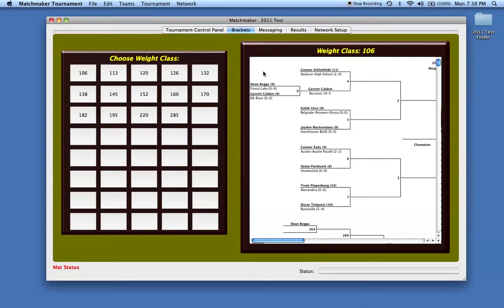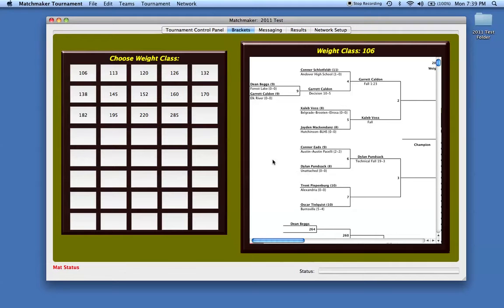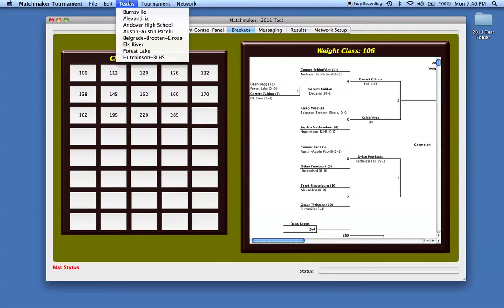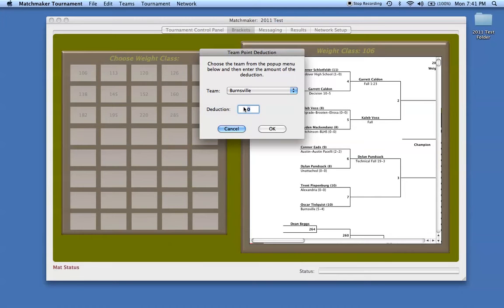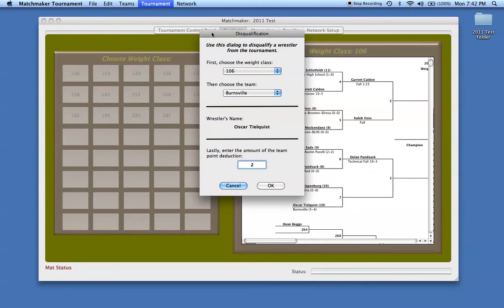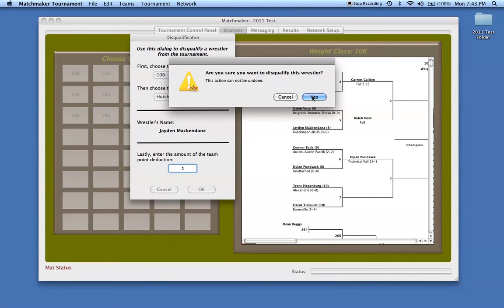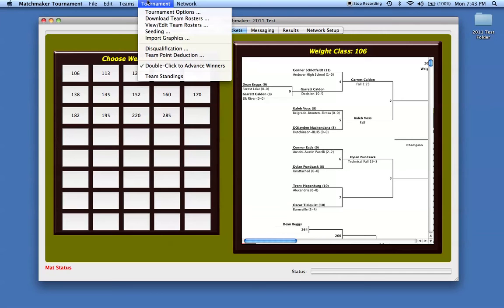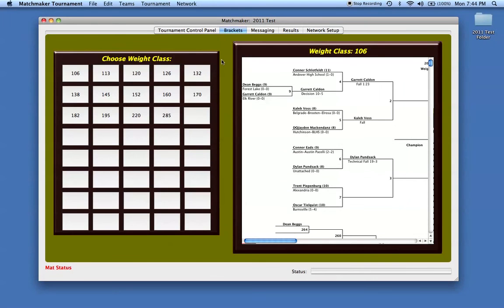Miscellaneous Features of Matchmaker Tournament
This video shows how to get/print team standings, allow for team point deductions and also disqualifications.